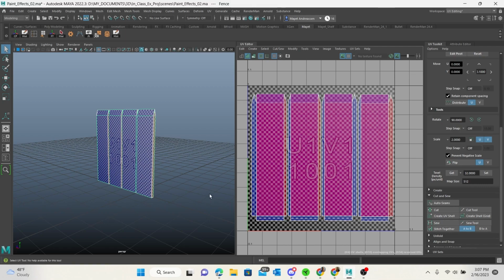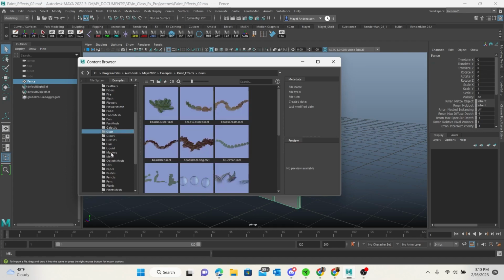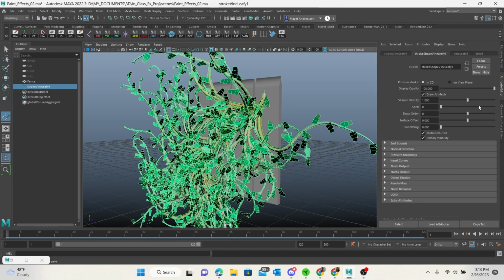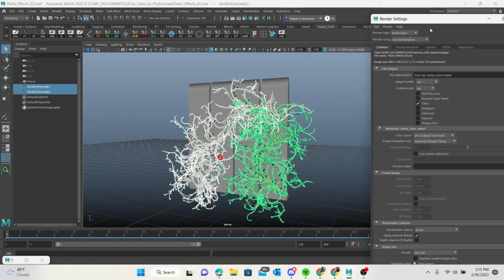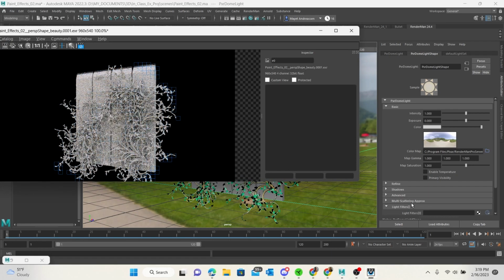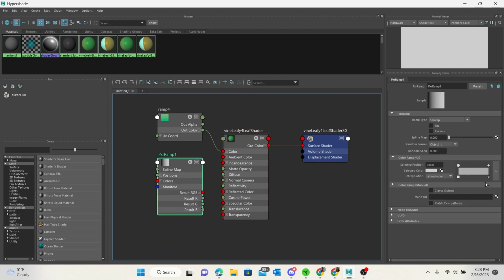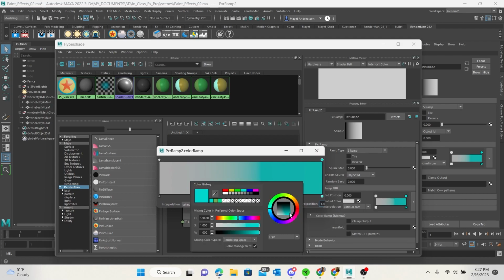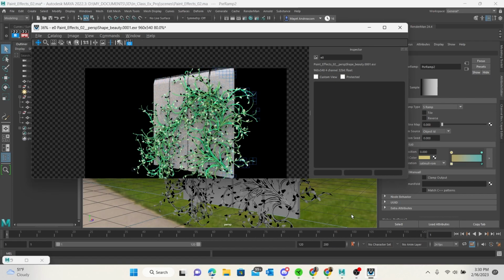Paint Effects Vines On Fence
This video goes over how to make some paint effects vines very quickly, and then convert them to polys, and add Renderman shaders